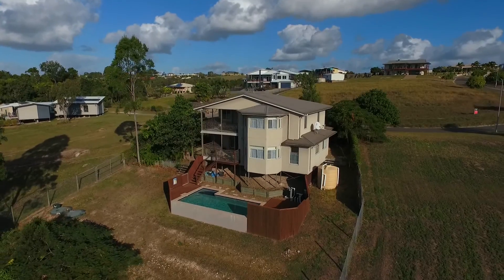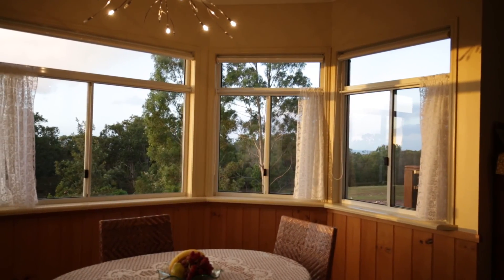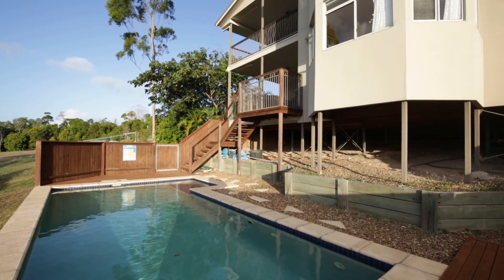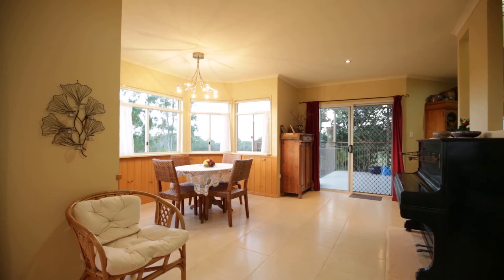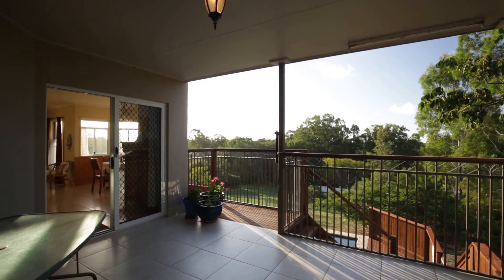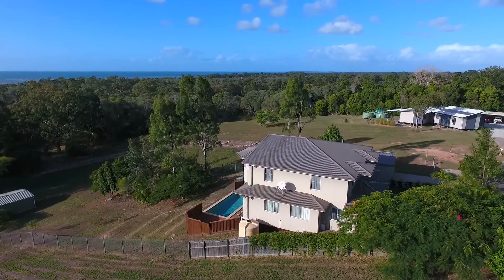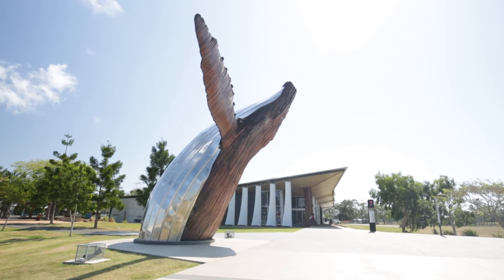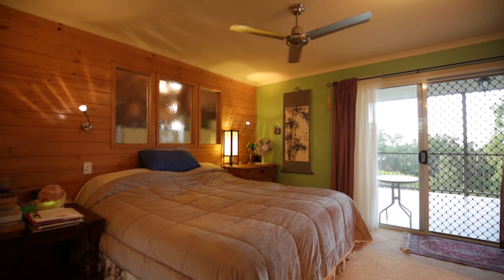50 Highview Drive | Hervey Bay Real Estate | Queensland | Sid Boshammer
# 1 Real Estate Agency operating in Residential Property Sales throughout the Hervey Bay Region. Specialist in high end properties from Pt Vernon through Pialba,Scarness,Torquay and Urangan. Commercial properties on industrial estates in Airport Booral area to Dundowran. Scenic houses for sale in River Heads, Toogoom, Craignish, Burrum Heads and Takura.